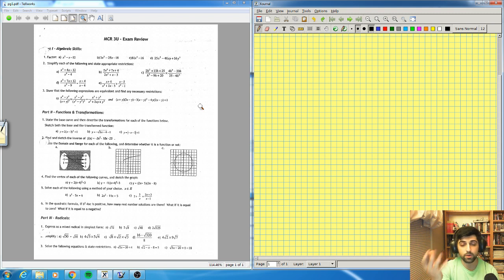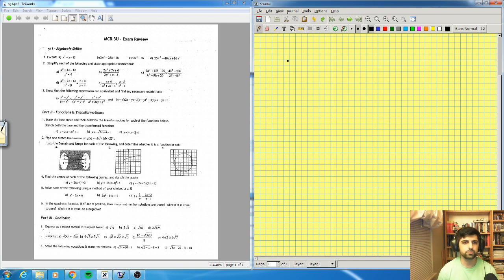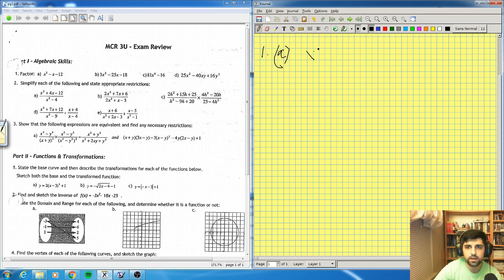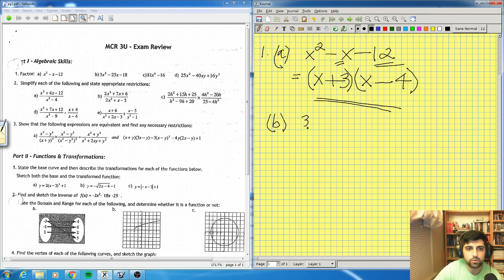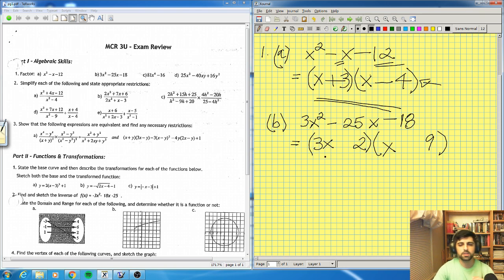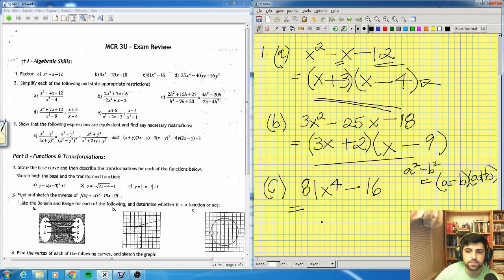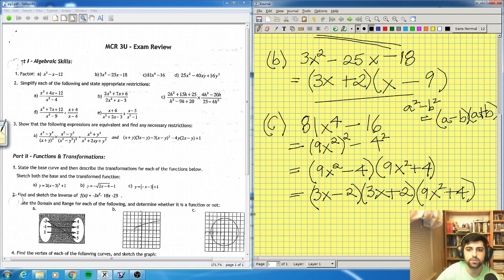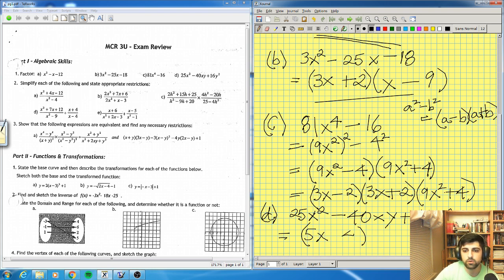Grade 11 Math Exam Review Ep 1: Simple Factoring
Hey guys!

It's absolutely wonderful to be back! I touch up on some simple factoring exercises to help you chase the math blues away. Hope you can show your support for us! We have an instagram account and a twitter as well. The links are found below: